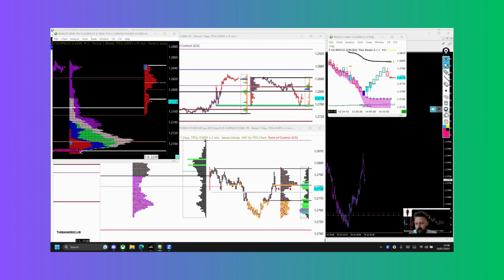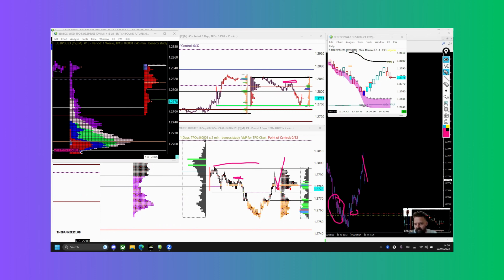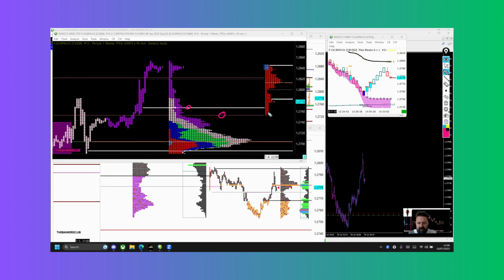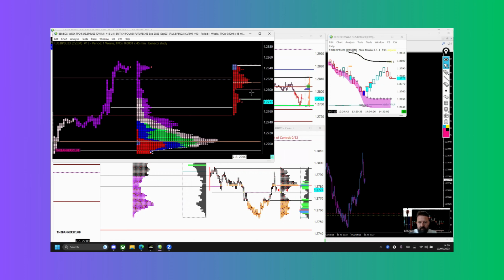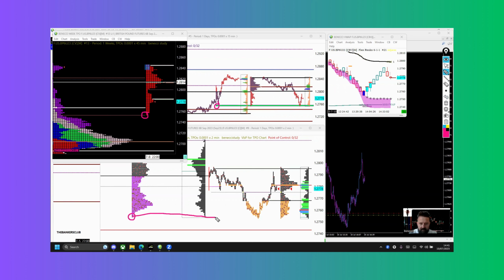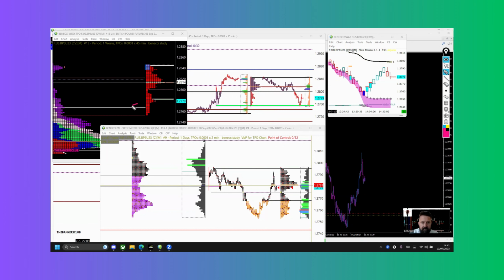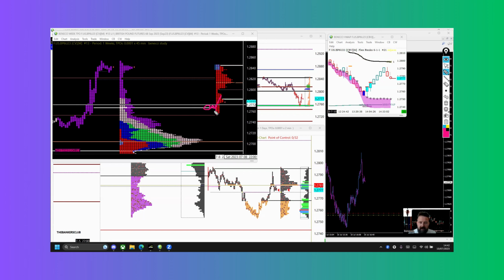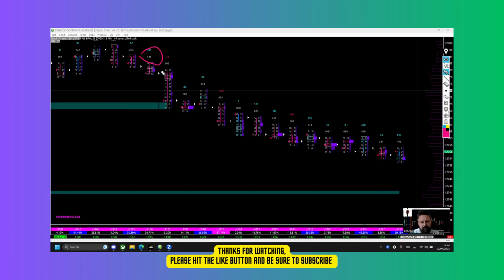DAYTRADING GBPUSD, Finding the best trades with ease using Marketprofile, Vwap and footprint charts.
Video recap for the discord community on Monday 10th july trade..

FINDING THE BEST TRADE ENTRYS USING ORDERFLOW AND marketprofile

Market profiles , footprint charts, vwaps... allows me to arrange the all the transactional data in such a way I can then look for high probability trading opportunitys..

If you want to learn more about this style of trading check out my INSTAGRAM where i post so much content daily.. Theres 1000s of past trades in there.